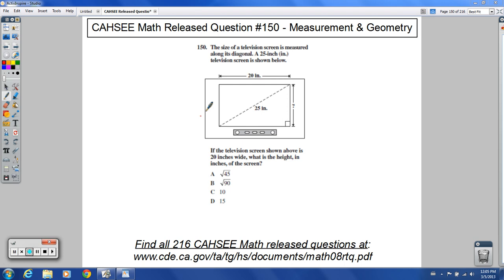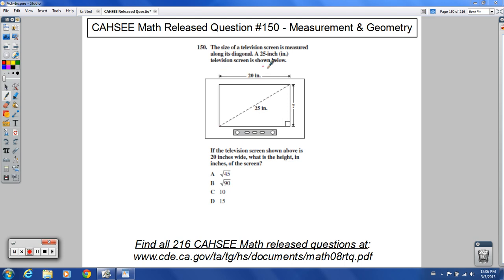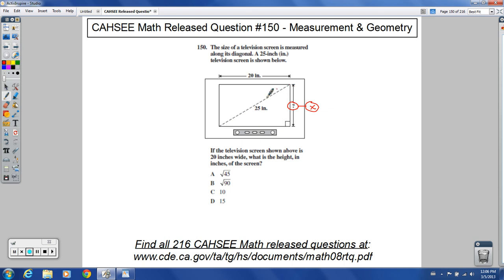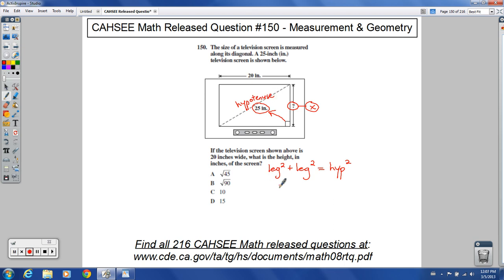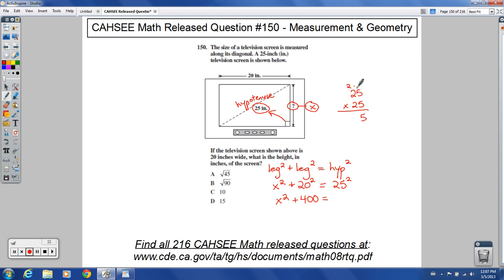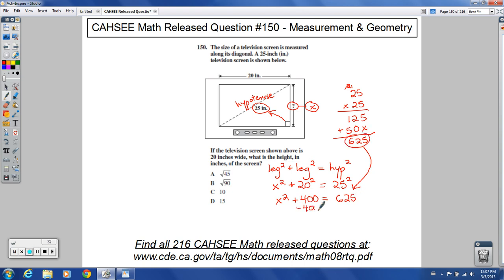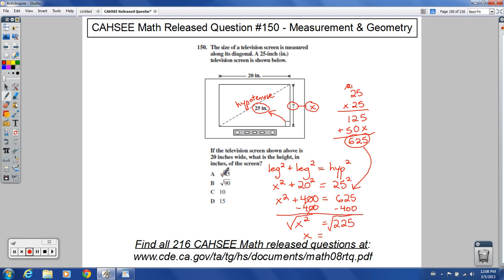CAHSEE Math - Released Question #150 (Pythagorean Theorem)